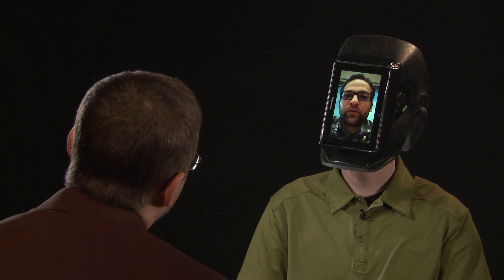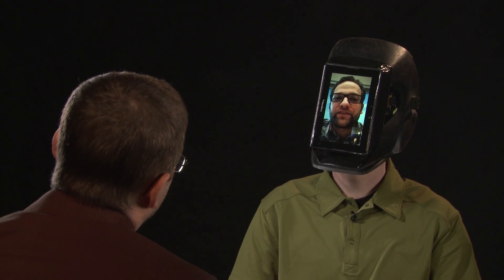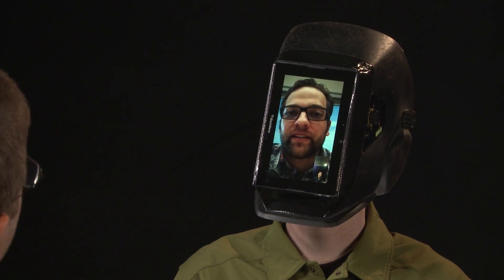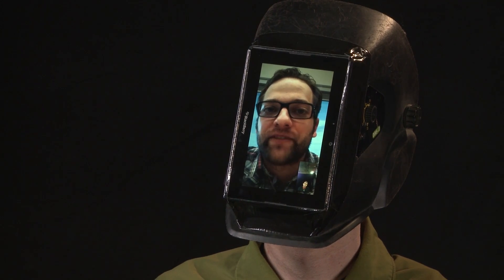BlackBerry Jam Unplugged - Julian Dolce, Team Lead -- BlackBerry 10 Adobe AIR SDK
Last year we started sharing roadmaps for our tools and APIs with our community, and now we're looking to give that information a bit more color. Sure, there's a little bit of information on the roadmaps talking about what the features will entail, but we don't usually get the chance to explain them in more detail.

Of course, we could create long blog articles to try and cover the "ins" and "outs" of the functionality, but that can be a little bit tedious. So we figured we could do something a little different and frankly just a little bit weird. We decided to give you some background on the features as part of a video blog series. Now you may ask, what's weird about that... well, you'll have to watch the videos to find out.